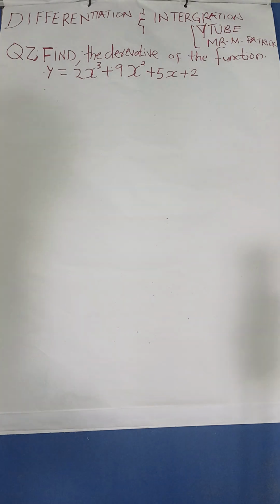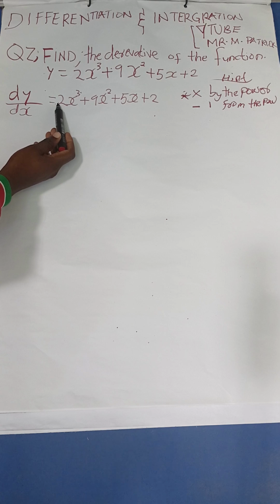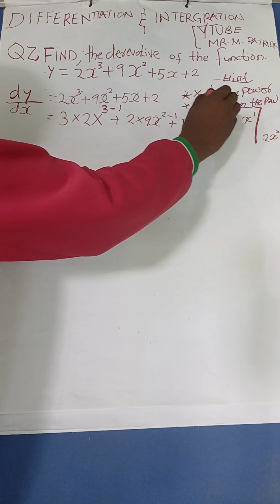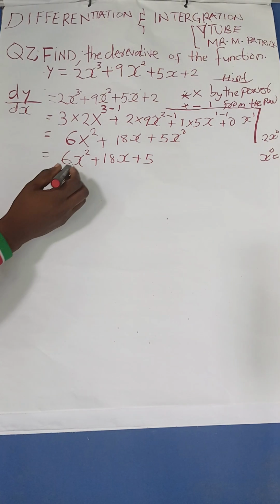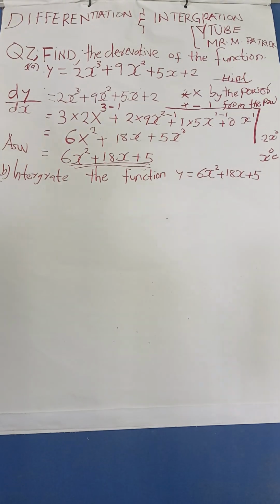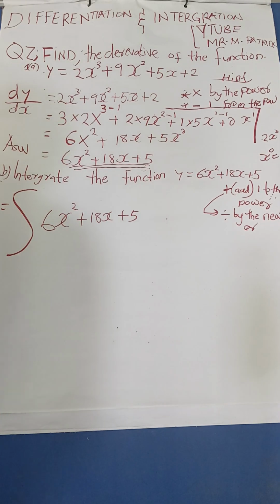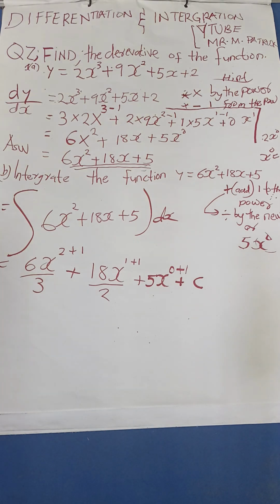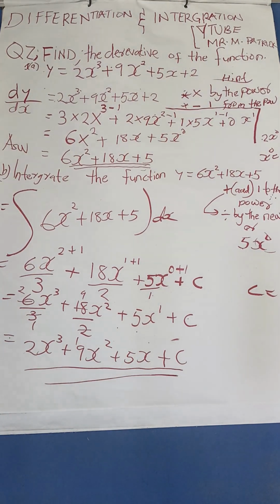SOLVING DIFFERENTIATION AND INTEGRATION STEP BY STEP BY MR.M.PATRICK